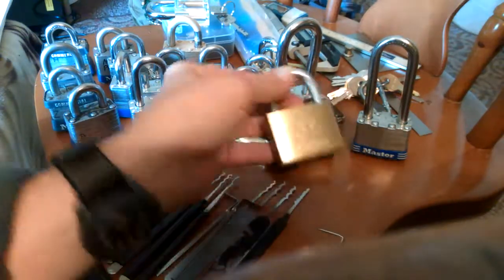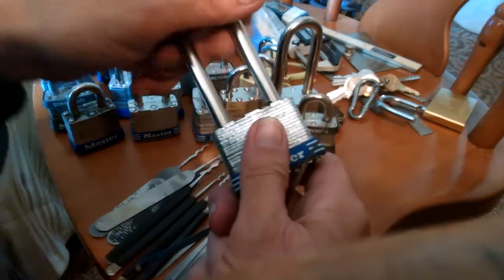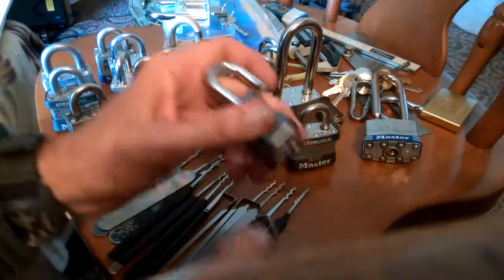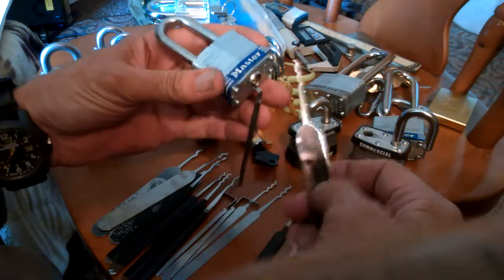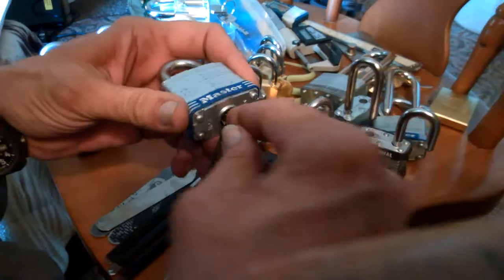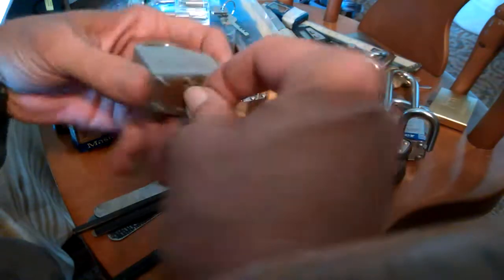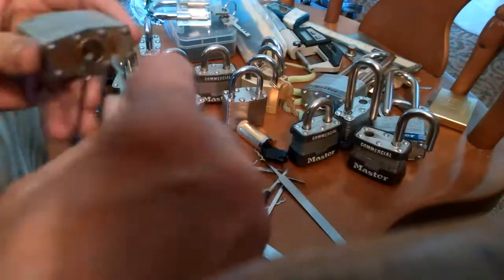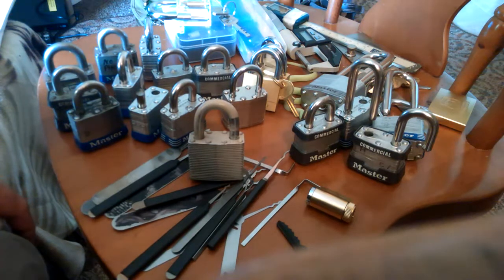(011) Still trying to improve my Picking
Taking way too long to open a few locks. More like how to Not open locks. It's supposed to be like therapy.